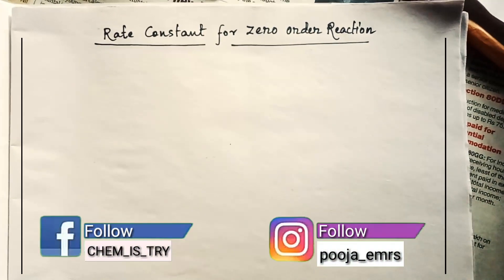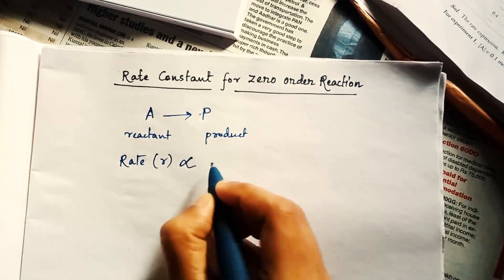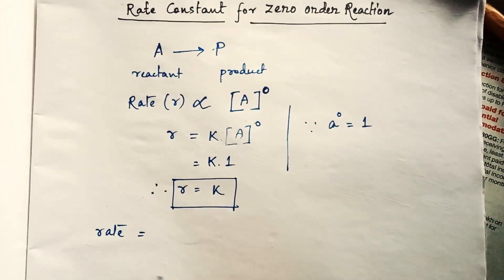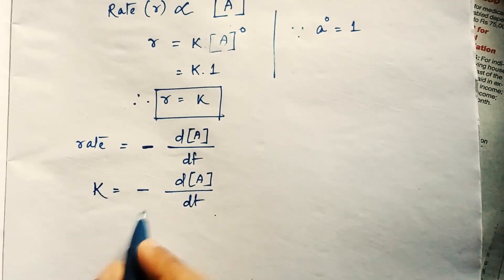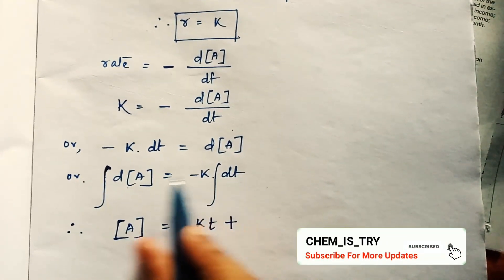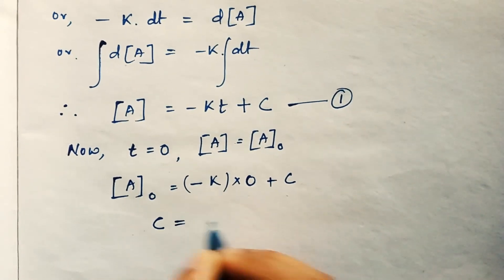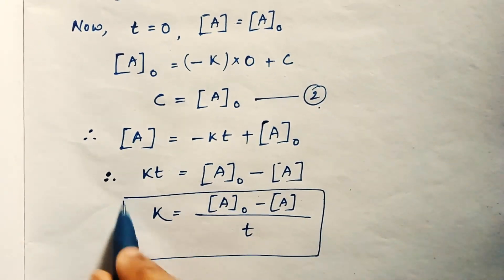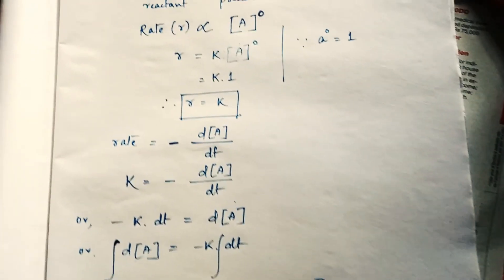Rate constant formula derivation for zero order reaction || Chemical Kinetics|| class 12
Hi everyone,
          Here you will know the process to derive the rate constant formula for zero order reaction.
          Keep watching and keep growing.